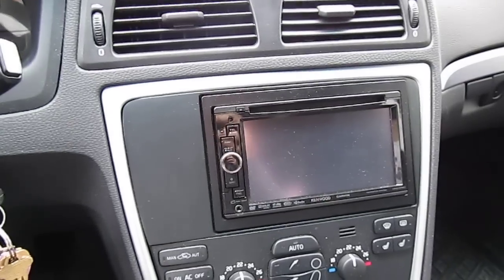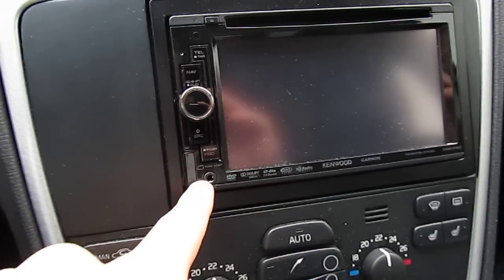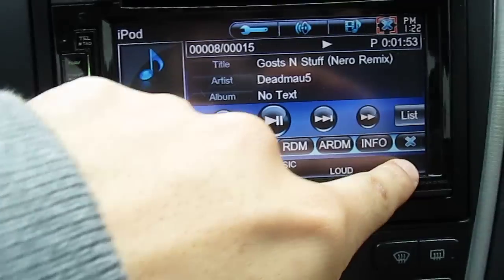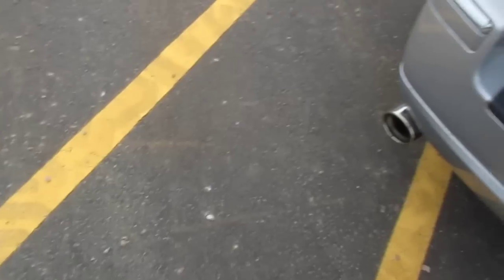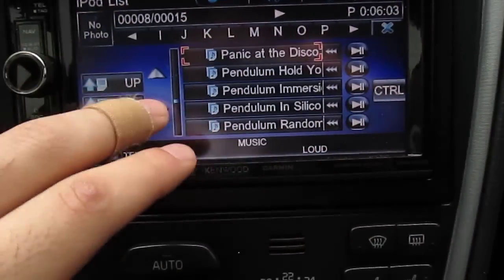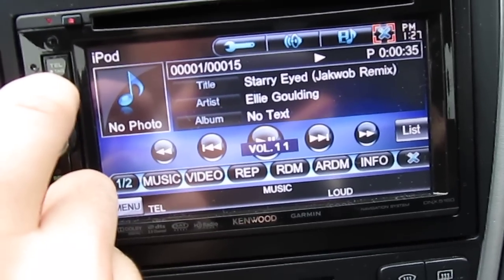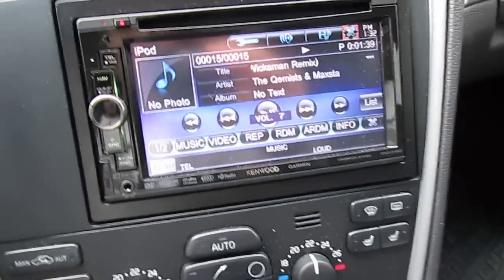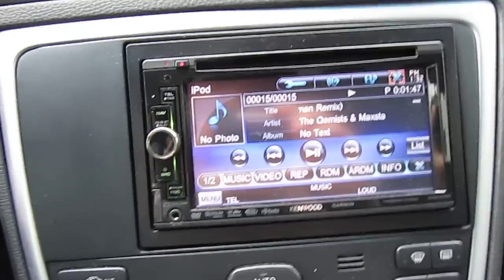2005 Volvo 2 5t Hertz Audio System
This is a video of my new sound system in the new Volvo v70 2005,
The modifications to the sound system are as follows;

- DNX-5160 Kenwood 6.1" Touch Screen Dash Screen/Navigation Unit
- KCA-BT300 Kenwood Bluetooth Interface
- EP-5 Hertz Energy Power EP5, 5Channel Amplifier with Crossover 630 Watts
- ESK-165L Hertz Energy 6 1/2" & Tweeter component kit 200 Watts, 100 RMS
- ECX-165 Hertz Energy 6 1/2" Co-Axial Speakers 140 Watts, 70 RMS
- EM-100 Hertz Energy 4"Cone Midrange 150 Watts, 95 RMS
- ES-300 Hertz Energy 12" 4 ohm Subwoofer, 700 Watts, 350 RMS

This is a link of the display page of In Dash Navigation;